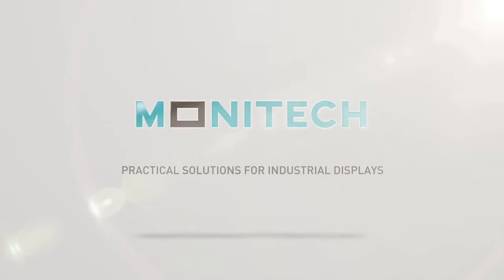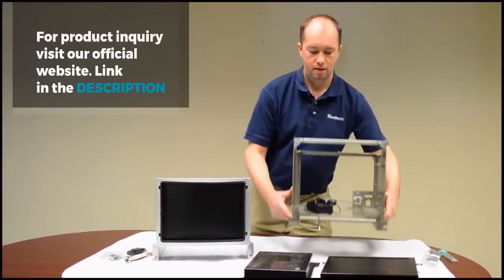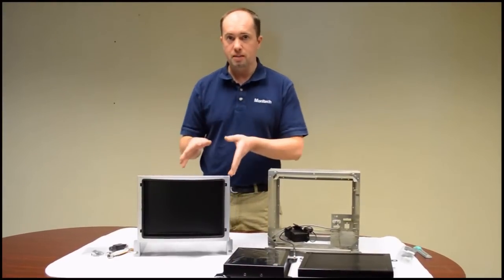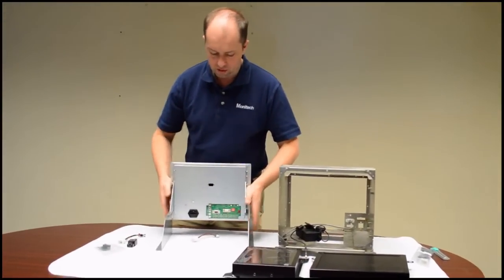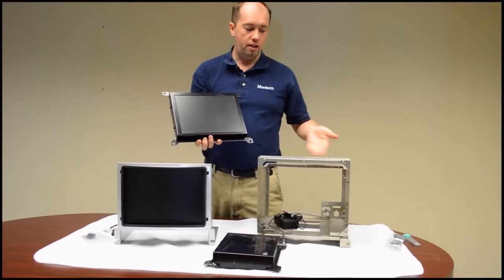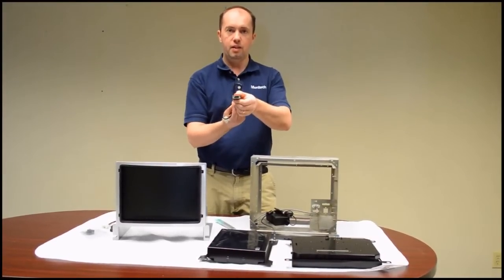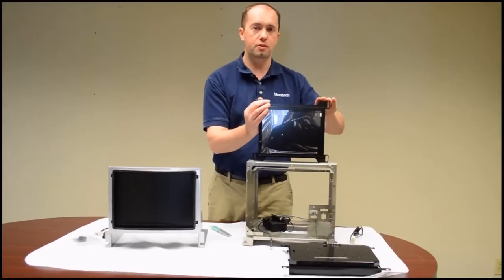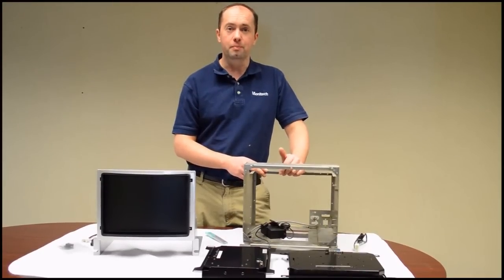Mazak Control: A review to 12 & 14 inch monitor [Quick Review]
We offer an upgrade over the OEM; the CRT that your unit currently has is very old technology, nearing the end of its life cycle. Our LCD monitors are current technology with a very long life expectancy; over 50 000 hours. We offer our newer technology at a much lower cost than the OEM charges for their aging displays. In addition to the monetary savings and enhanced products, we have very quick lead times; we can often send out the product the same day an order is placed!

                   Video Link: youtu.be/fbaKYvoxtE4